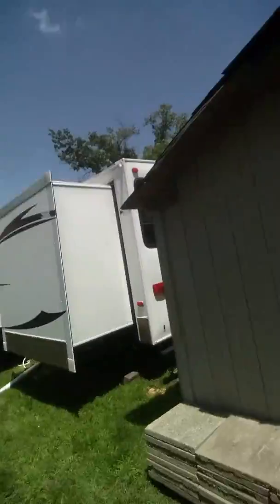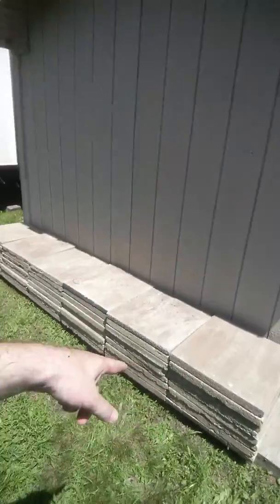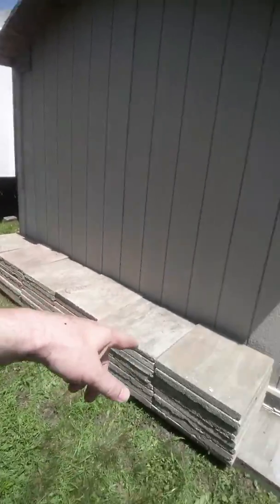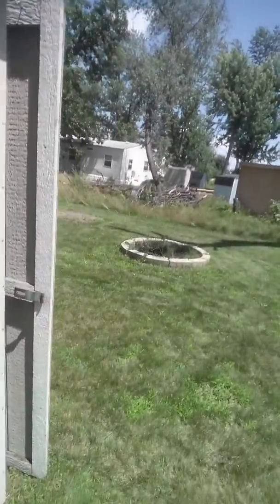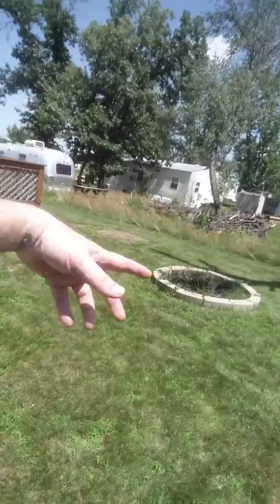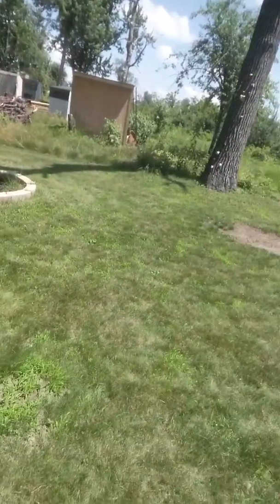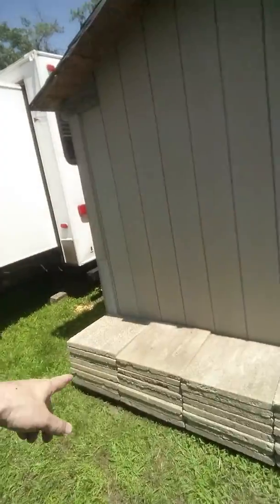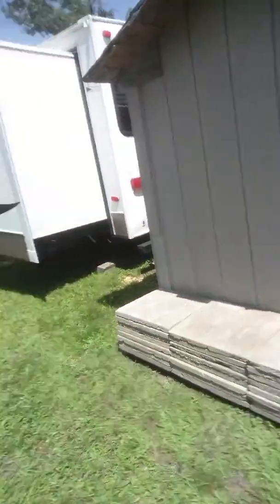Quick channel update current project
Quick update on our home grading and window well replacement project.